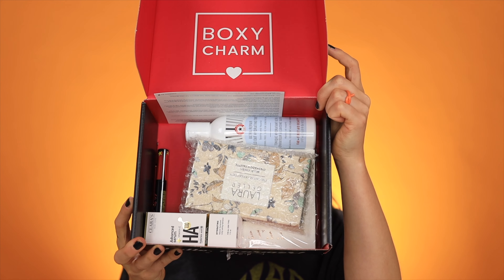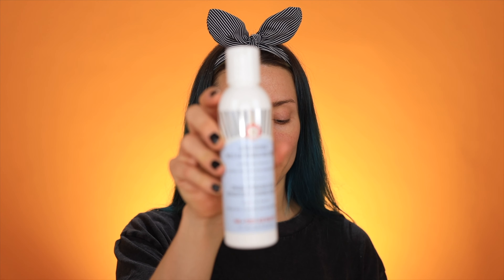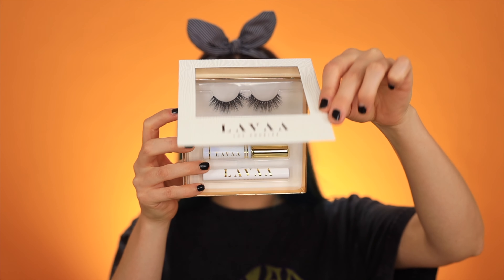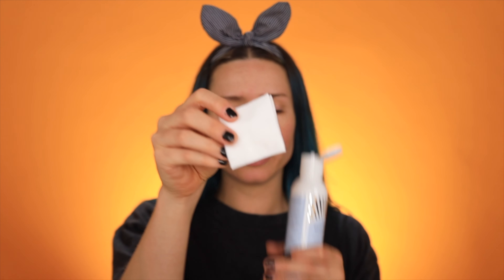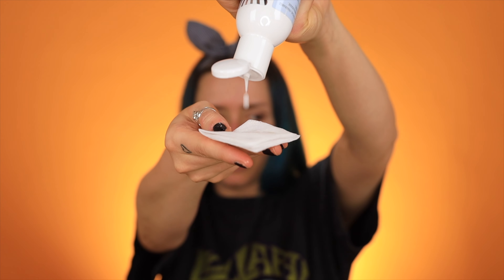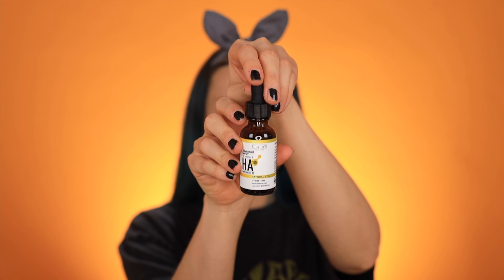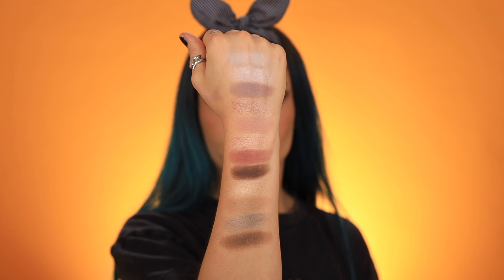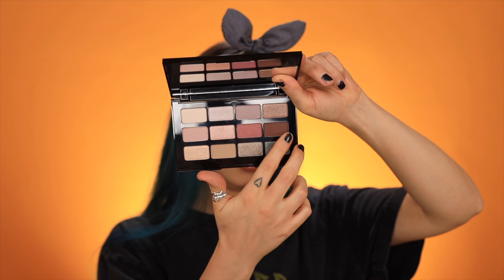UNBOXING AUGUST BOXYCHARM BASE BOX 2021 | BEAUTY BOX REVIEWS | BEAUTY BOX SUBSCRIPTIONS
Today I'm unboxing the Boxycharm August base box! Monthly beauty box subscriptions are some of my favorite videos to film, this might be because beauty box reviews are some of my favorite videos to watch! Let me know what you think of my review and if you will be purchasing any of these products!
This box is gifted from Boxycharm but this is not a promotion.
Boxycharm is a monthly beauty box subscription that is $25 a month for the base box and you get 5 full size items! The Premium Box is $35 and you get to customize one item in each box and the Boxycharm Luxe Box is $49.99 and you get to customize two items.

First Aid Beauty Ultra Repair Wild Oat Hydrating toner

Clara's New York Hydrating hyaluronic Acid 100 Facial serum